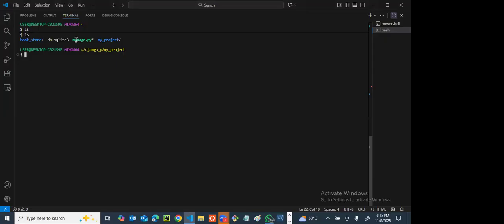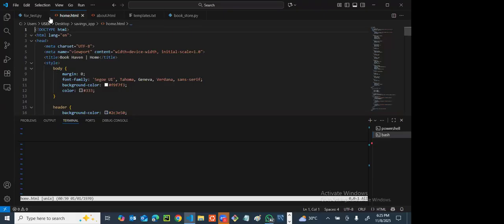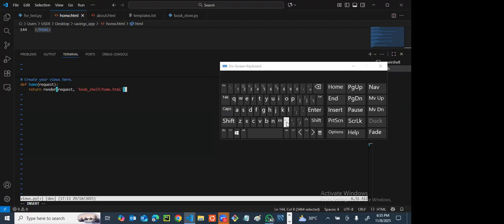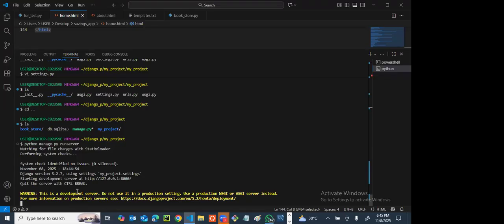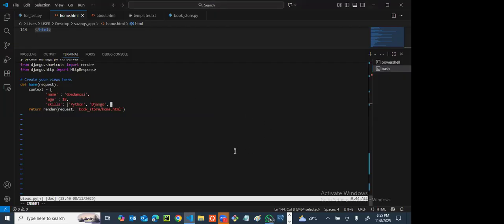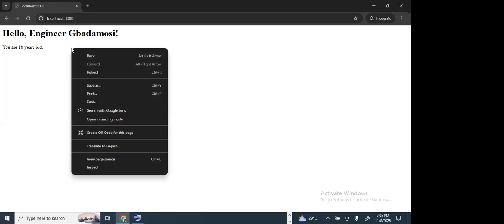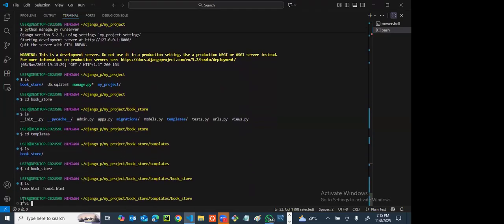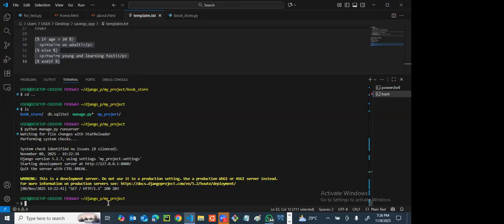Django Tutorial for Beginners (Ep 3) | Templates Deep Dive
In this episode of my Django series, we move beyond plain HttpResponse and dive deep into the power of Templates; the real engine behind dynamic web pages in Django.

You’ll learn why we use render() instead of HttpResponse, how to build and connect static and dynamic templates, and how to use Django Template Language (DTL) to make your pages more interactive and efficient.

We also explored variable interpolation, template tags, control flows, and conditional statements, all with clear, hands-on examples that make learning Django feel natural and practical.

Whether you’re just starting your Django journey or refining your foundation, this session will help you understand how templates bring life to your web applications.

What You’ll Learn:

The purpose of Django templates
Difference between static and dynamic templates

How to use render() in Django views

Variable interpolation & template tags

Control flows and conditionals in templates

Best practices for cleaner, maintainable code

If you have always wanted to level up your Django fundamentals and prepare for the next phase of building interactive, data-driven web apps, then this video is for you.